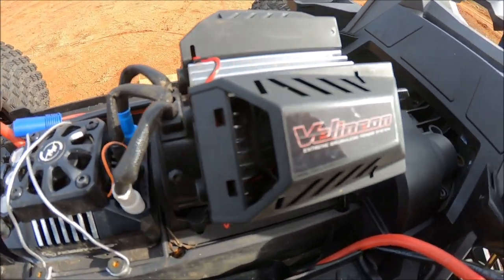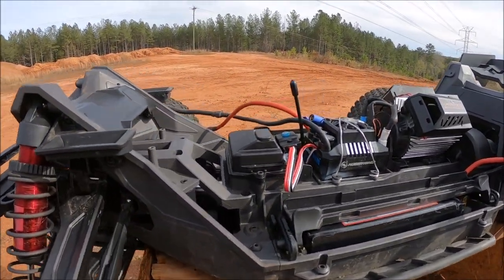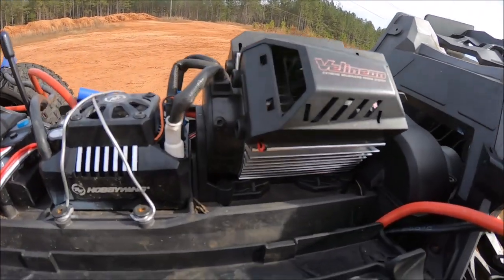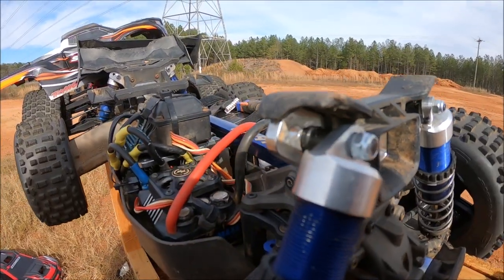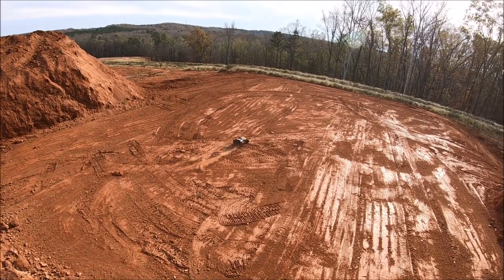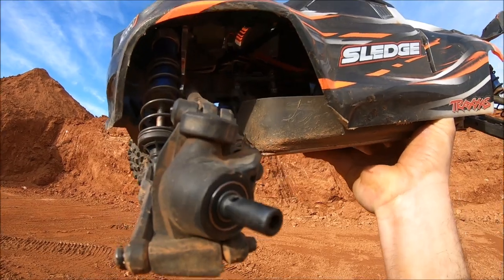New Traxxas XRT 8s and Sledge 6s HAMMER DOWN!💪1250kv and Upgrades!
Out with another Run with the New Traxxas XRT and Fully M2C's Traxxas Sledge. Still running a stock motor 23/46 and a Max 6 in the XRT. Testing out a Garage Life RC rear wing support and it seemed to hold well! Unfortunately the run got cut short with a broken drive cup.
-Testing the M2C bladderless ZRS shock caps and Suspension blocks on the Sledge and also a 1250kv 8s motor. Running regular Backflips she was a pure wild animal!!😱I was running 27/46 gearing and temps were fine. Can't wait to try a bigger motor and M2C motor mount in the XRT. Coming soon!